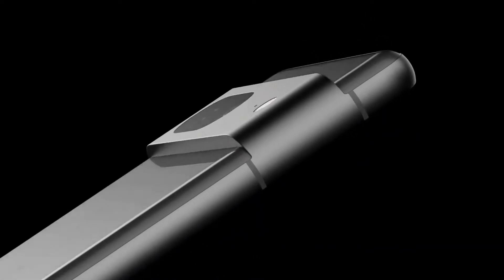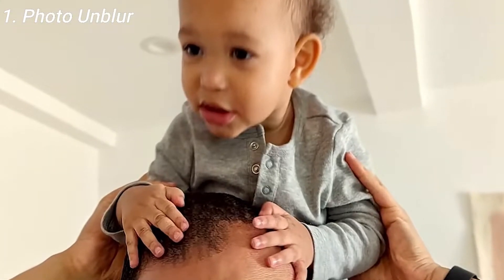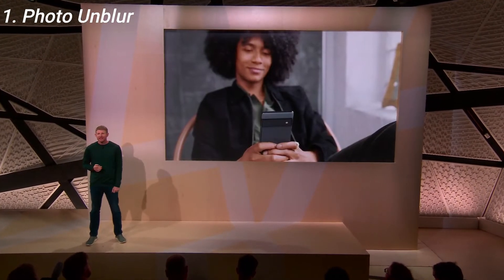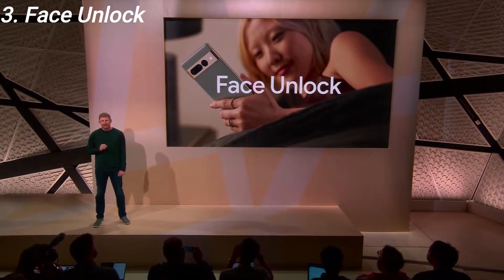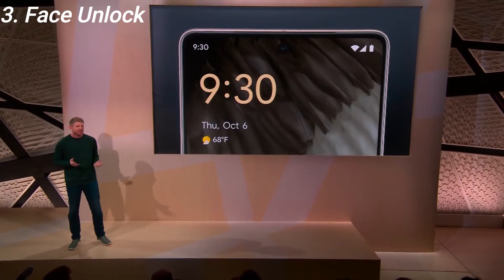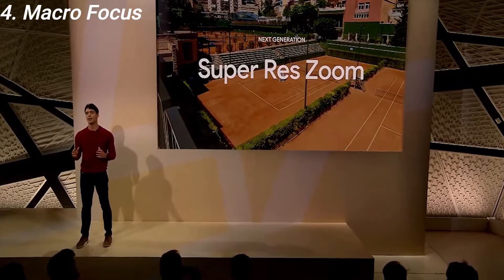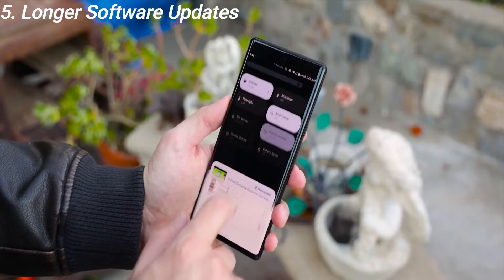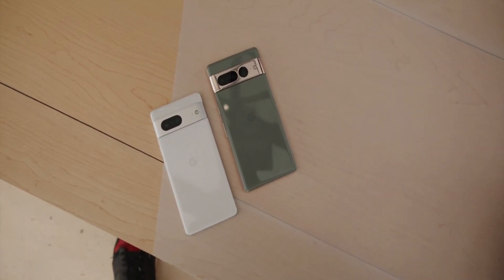TOP 5 NEW FEATURES OF GOOGLE PIXEL 7 PRO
Google Pixel 7 Pro has been made official. There are a few hardware tweaks and updates here and there, but mostly, the Pixel 7 Pro is all about software. So let's take a look at the top 5 features of the Pixel 7 Pro that makes it one of the top contenders for the best smartphones of the year.

We cannot guarantee that the information provided on this page is 100% correct. Please check with the retailer before purchasing.
Also if you have any problem with the content of video or you think i have used your video clips in an unfare way, please feel free to contact me on my e mail id given in the about section.

What's the difference between Pixel 7 and Pixel 7 Pro?
What are some Pixel exclusive features?
Does Pixel 7 have curved screen?
Which camera is best in Pixel?
Which is the best Android phone in 2022?
Is the pixel 7 Pro dual SIM?
Will pixel 7 Pro have flat screen?
Does pixel 7 have dual sim?
Is Google coming out with a new Pixel?
When can I buy the Pixel 7 Pro?
Does pixel have curved screen?
Will the pixel 7 have 120 Hz?
When did pixel 6a come out?

google pixel 7 vs 7 pro
google pixel 7 release date
google pixel 7 pro case
google pixel 7 pro us
google pixel 7 pro india